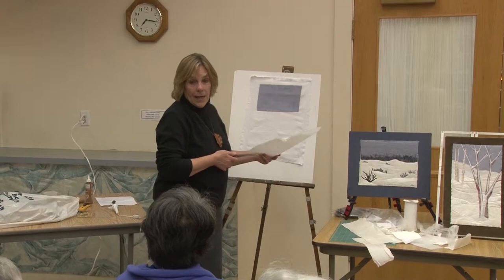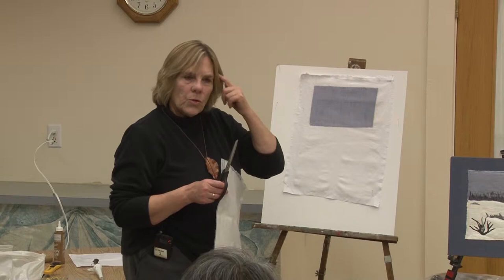Melrose Arts Presents: Art in action with Margot Stage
A series of live art demonstrations by local artists in Melrose, Massachusetts. In this episode fiber artist Margot Stage shows us how to use fabric, instead of paint, to create a winter landscape.